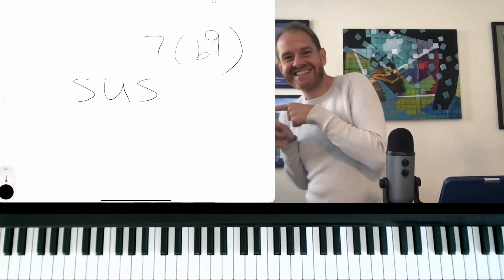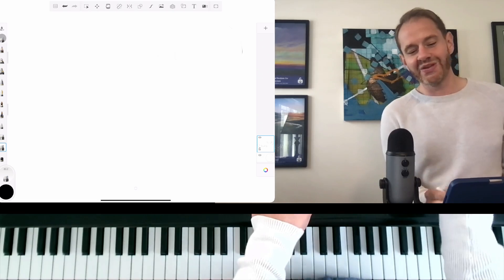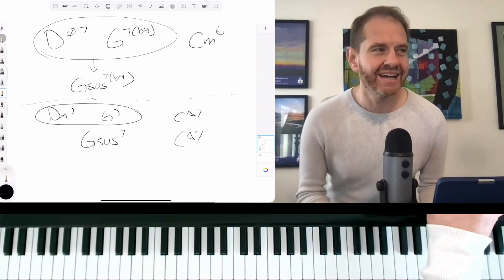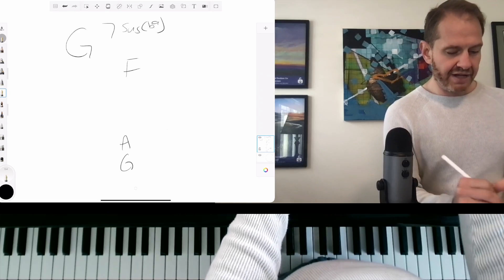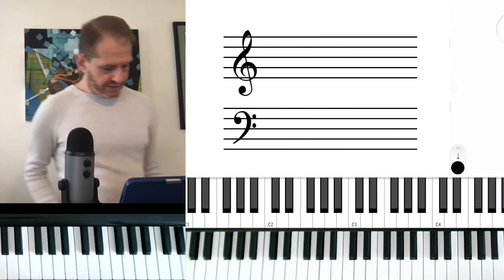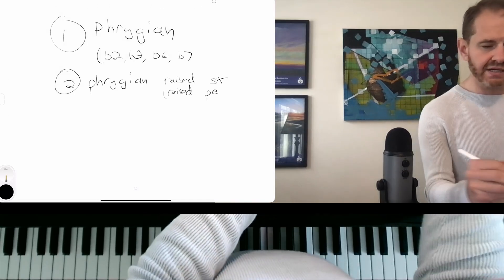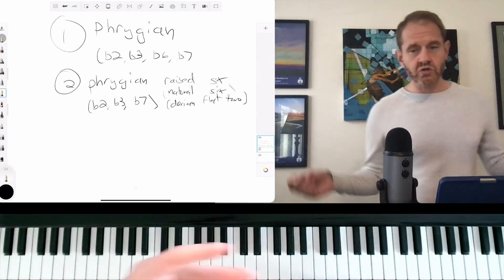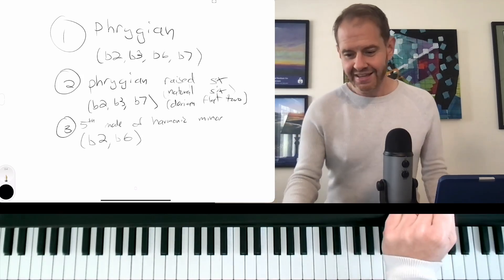The Most Underrated Chord in Jazz Is...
✅ Sign up 📝  for Jeremy's mailing list at @

Pianist, educator, dog-sitter, and traveling salesman, Jeremy Siskind shares what he thinks is the most underrated jazz chord. We won't give it away here because we want to let the suspense build. Nobody would want to flatten even one-ninth of the suspense. Get it? Get it? Get it?